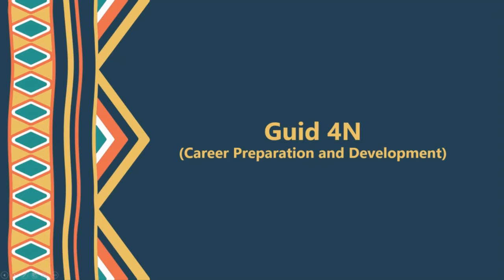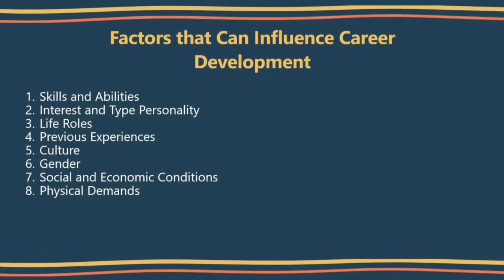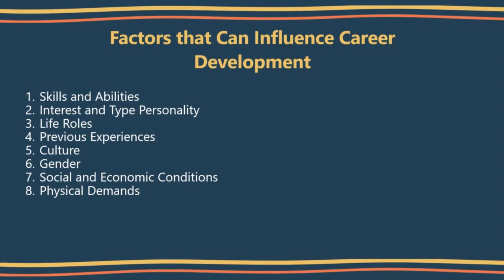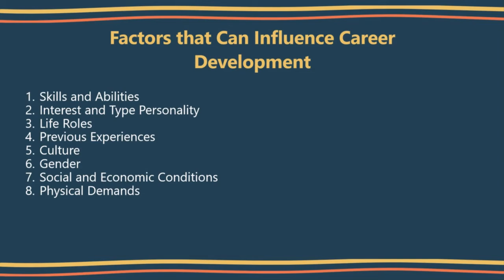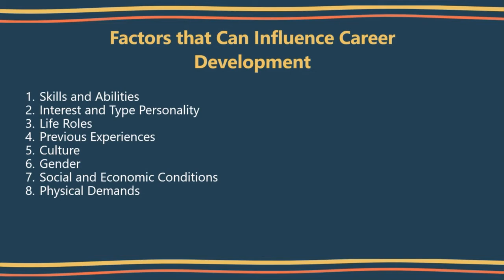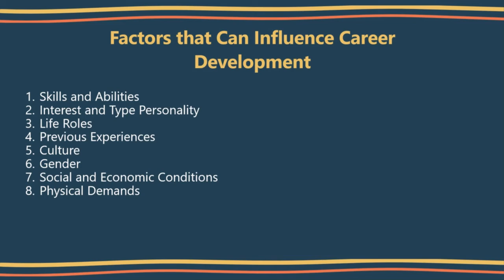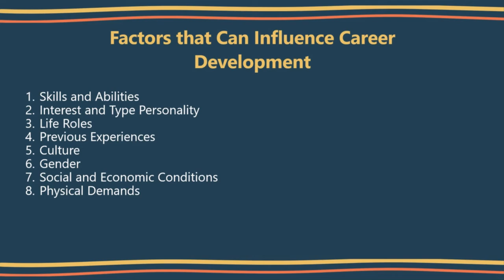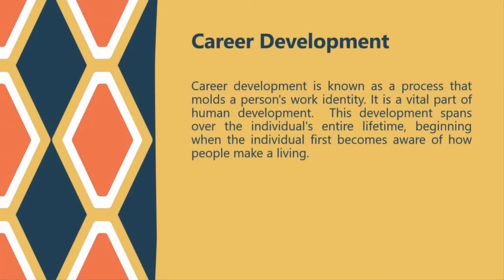Career Development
Discussion Video 3 Career Development